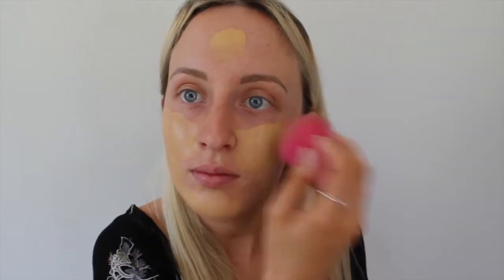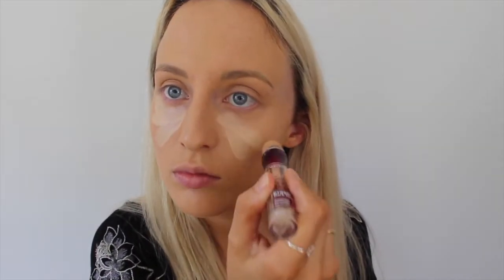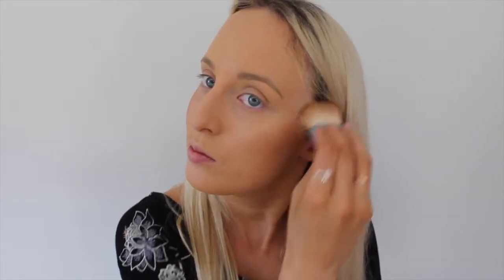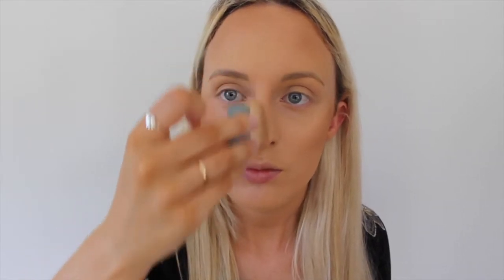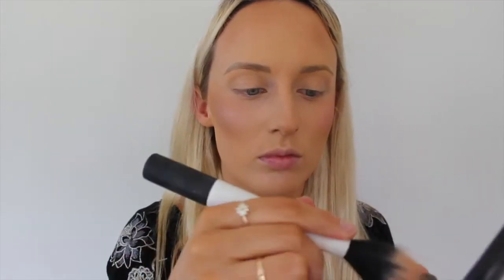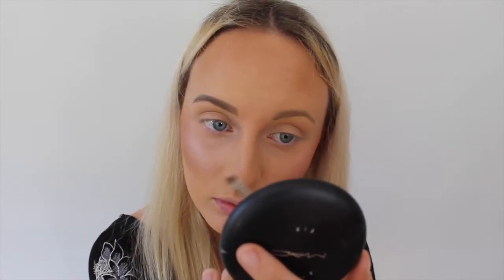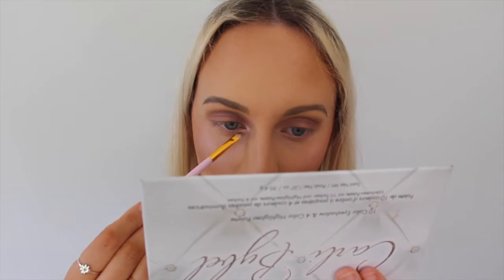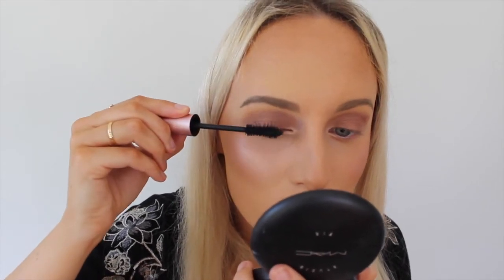what girls really think when doing their makeup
Honest makeup routine telling it how it really is for most of us. Don''t take this too seriously as just remember it is a PARODY. My beauty blender doesn't actually have mould on it.

WATCH MY LATEST VIDEOS HERE

My name is Dani Watt and I'm a 20-year-old student from New Zealand. I make videos on the internet mostly out of boredom but also for the fun! My channel consists mainly of beauty videos, but I also do everything from makeup/beauty/fashion videos, to skits, rants, life tips and general vlogs!

Dani xo